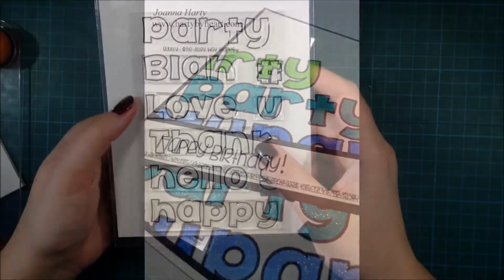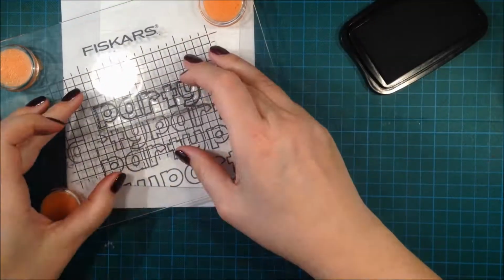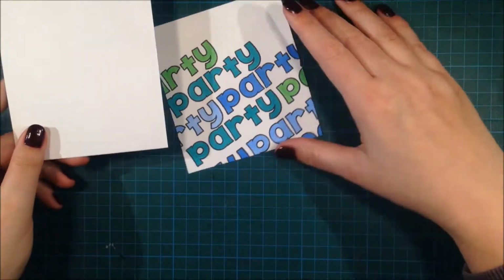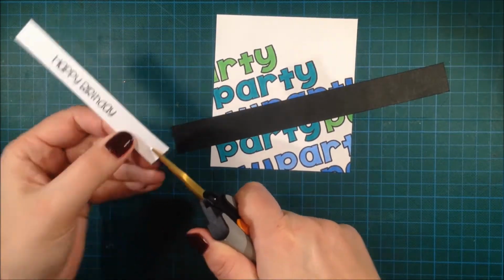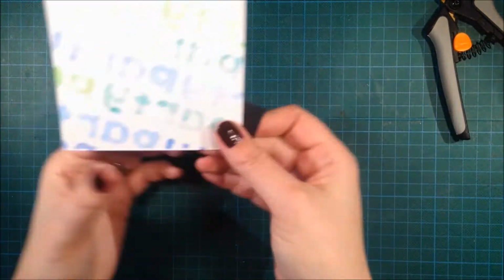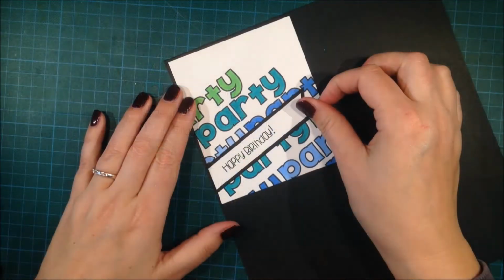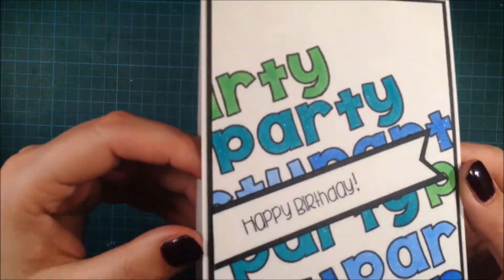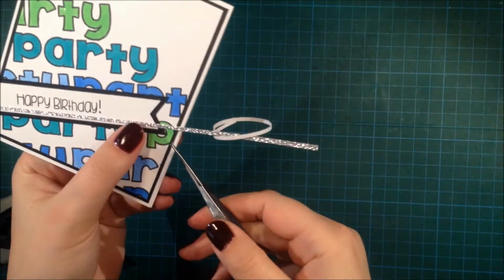Simple Birthday card tutorial using The Alley Way Stamps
Supplies
Stampset : The Alley Way Stamps. Bubbly and Rock Solid
Cardstock - Nennah Solar White and black cardstock from Panduro Hobby ( Scandinavian  company )
Copics, B24, BG34, B32, YG06
Glitter cardstock, Local Swedish brand
Wink of Stella
ATG tape glider
Ink - Tuxedo Black Memento Ink

Free Music Archive: Josh Woodward - Once Tomorrow (Instrumental Version)